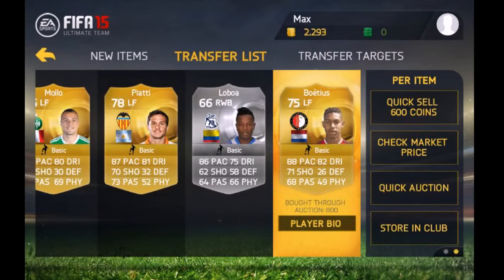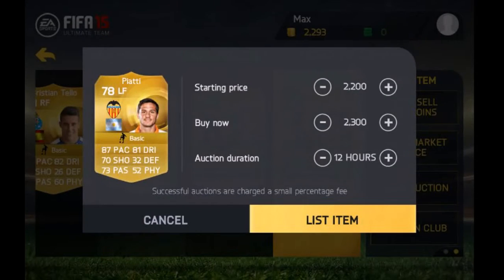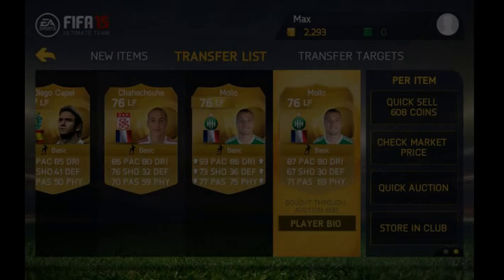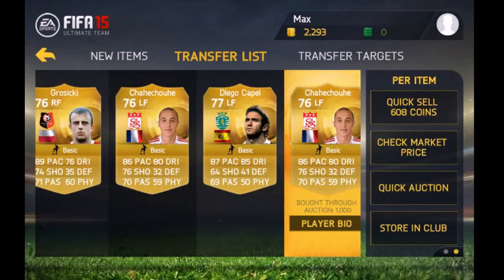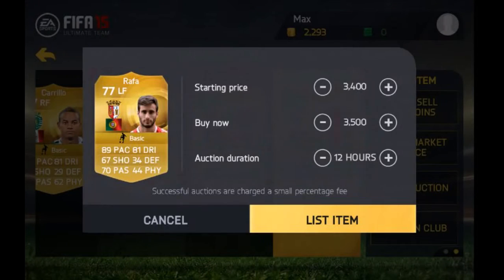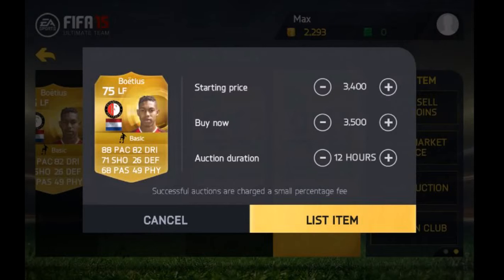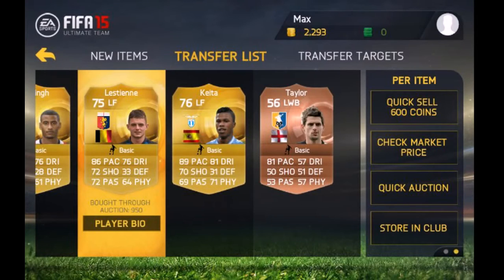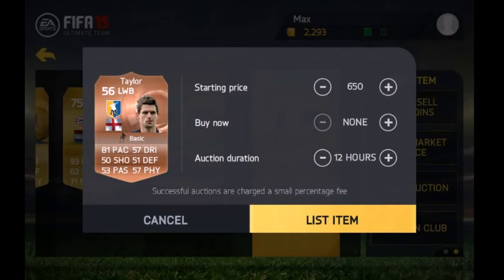Trading To Neuer EP 3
In this series we try and trade to Manuel Neuer
For the cheapest android coins on the market go to fifa15coins.co.uk